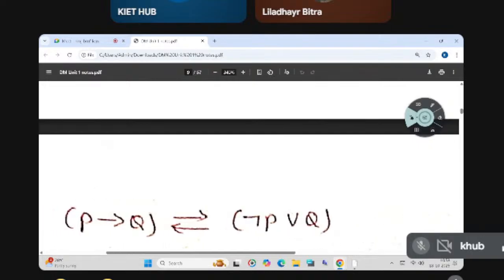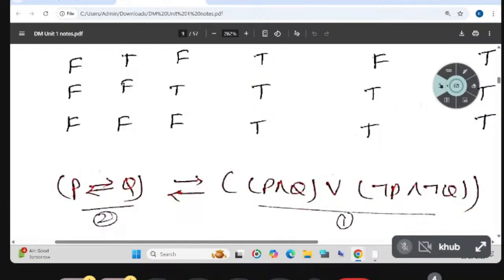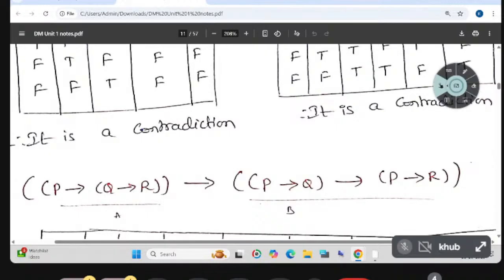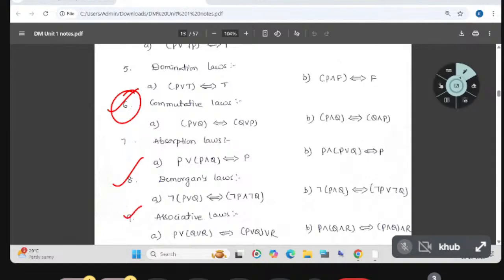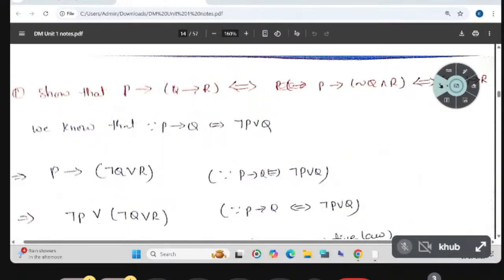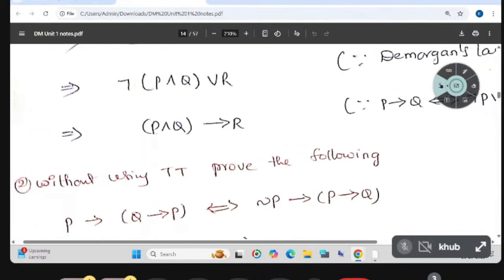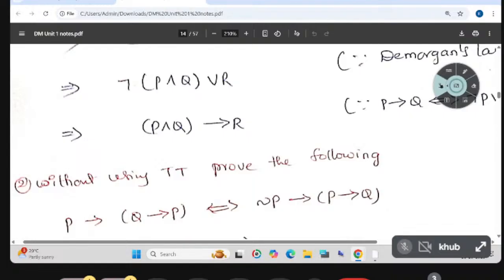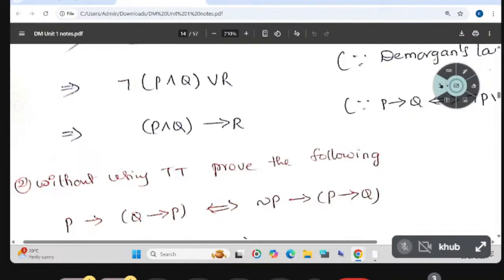DMGT Class || 18-10-2025 || 2nd Year || KIET